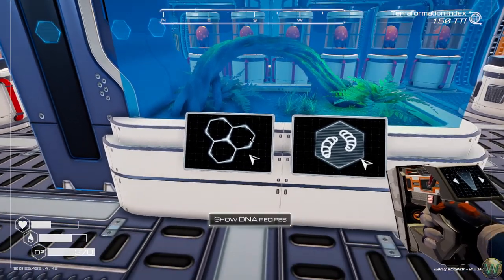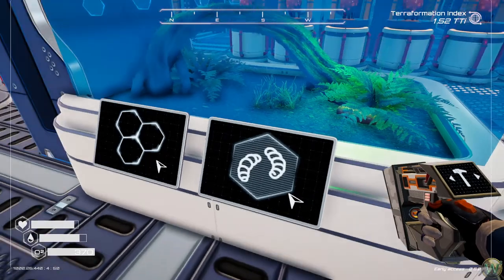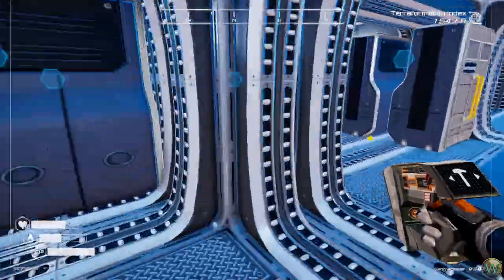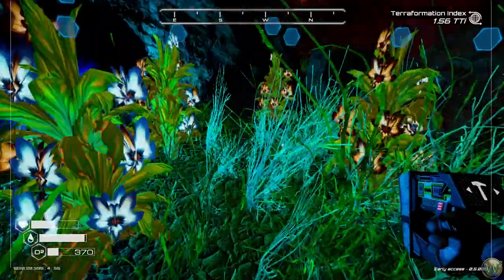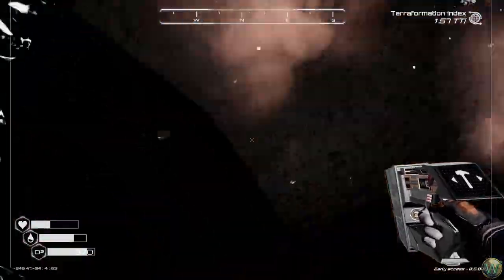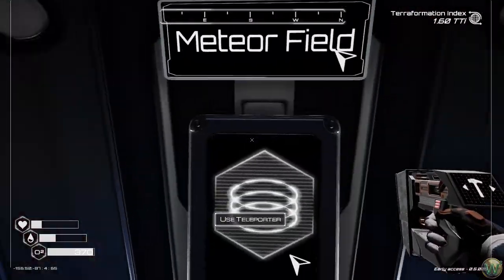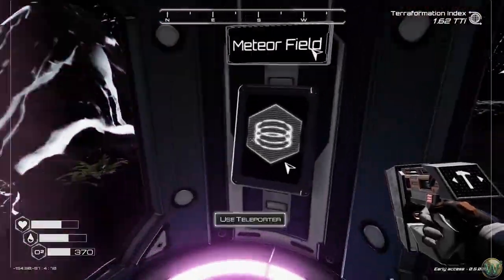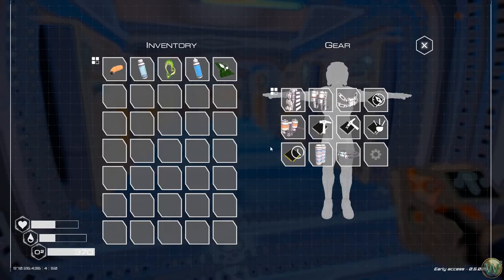The Planet Crafter - Butterflies & Bees & A Mushroom Tease - Let's Play - Episode 2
In this episode we return to The Planet Crafter for the Insects and Waterfall update.  We focus on clearing the Meteor Field of anything useful/interested and, in the process discover the cave entrance to the Mushrooms River.  Meanwhile, we continue Incubating Larvae, discovering new species, including Bees, and set up a couple of Beehives as well as a Silk Farm for the Silkworms.

The Planet Crafter is a space survival open world terraforming crafting game. Transform the ecosystem of a hostile planet to make it livable for humans. Survive, collect, build your base then create oxygen, heat and pressure to make a brand new biosphere.